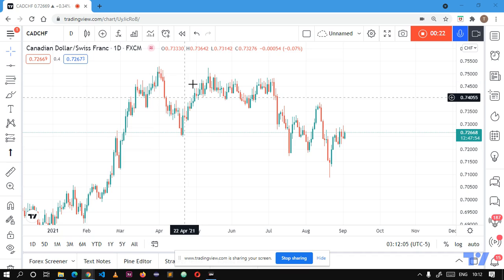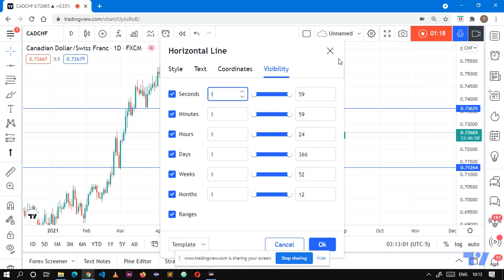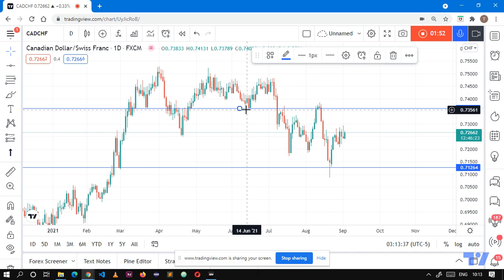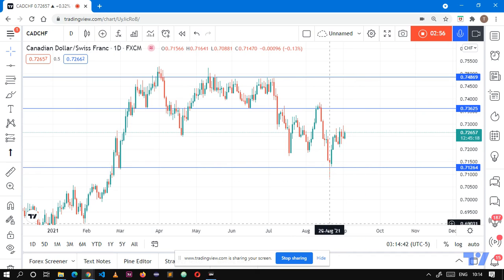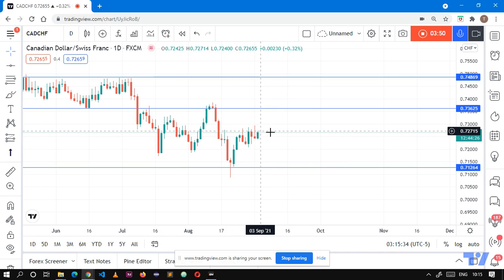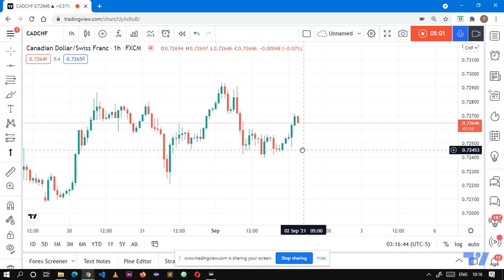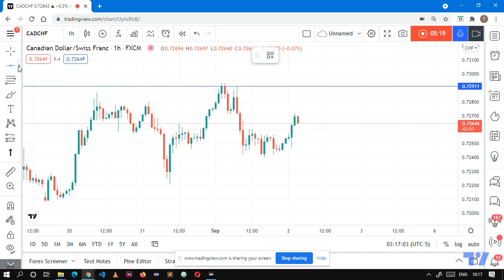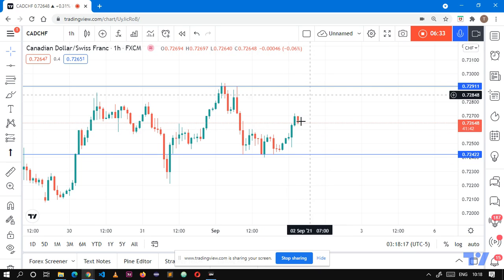CADCHF potential long opportunity | forex outlook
CADCHF long opportunity and a small scalp opportunity as well risk management has to be employed and hold for the potential swing for more profits but I'm not sure about this one